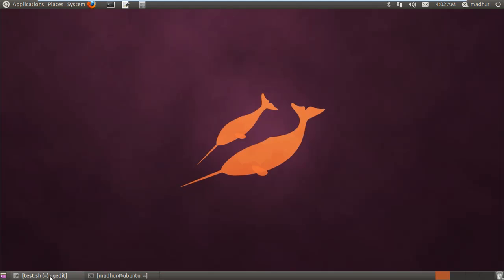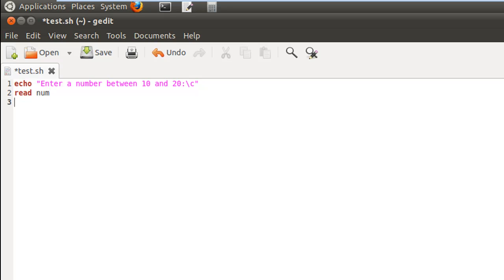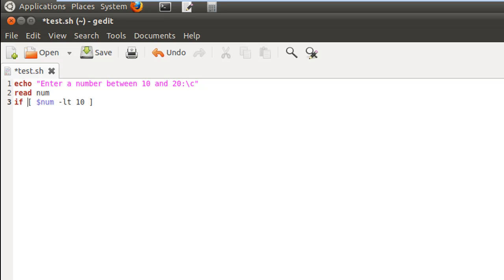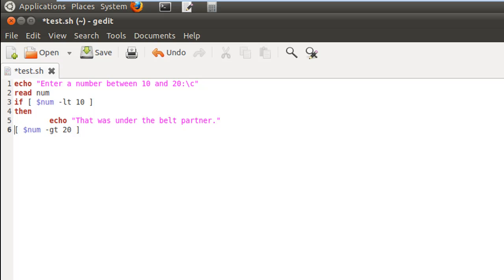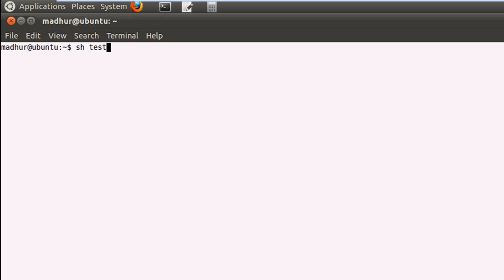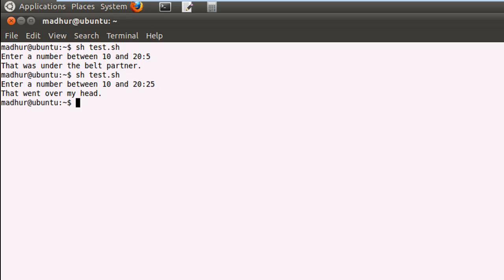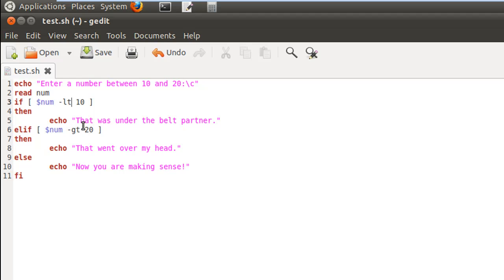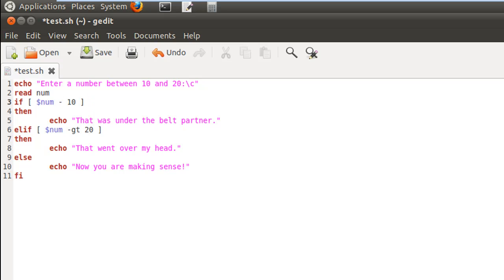Shell Scripting Tutorial-30: Run Checks on Numbers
In this tutorial you'll learn to compare numbers by placing test conditions within square brackets.